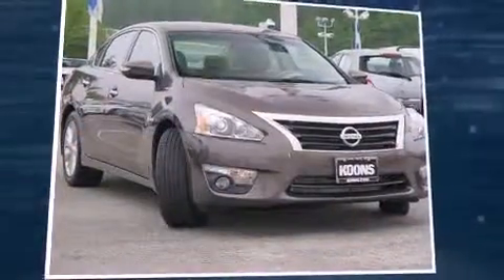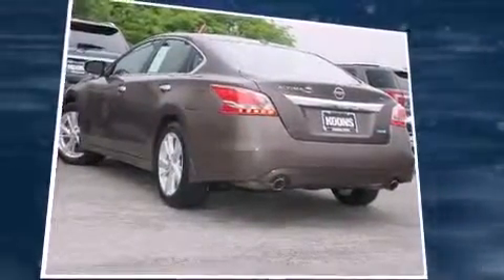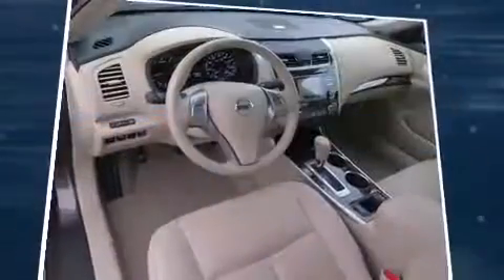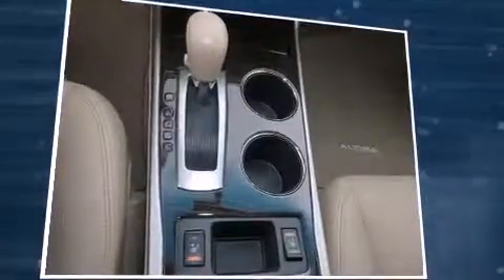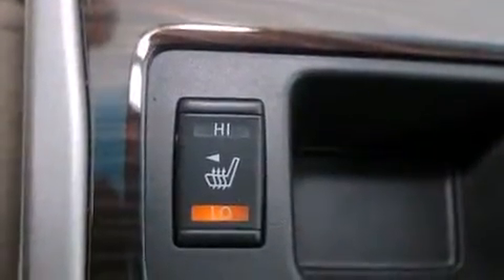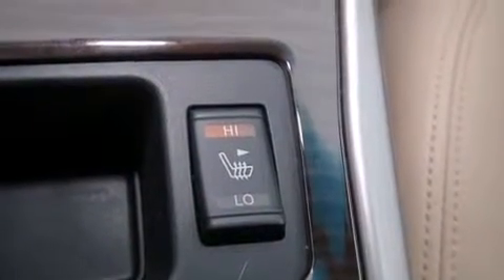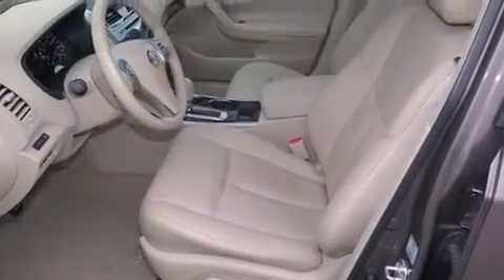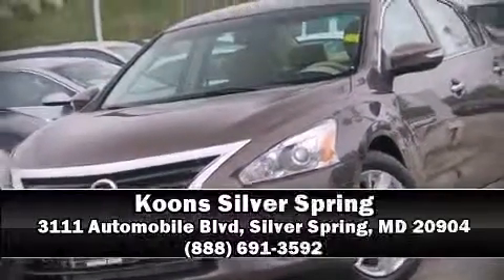2013 Nissan Altima 2.5 in Silver Spring, MD 20904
Discerning drivers will appreciate the 2013 Nissan Altima. With less than 20,000 miles on the odometer, this 4 door sedan prioritizes comfort, safety and convenience. Under the hood you'll find a 4 cylinder engine with more than 170 horsepower, and for added security, dynamic Stability Control supplements the drivetrain. Nissan paid particular attention to efficiency and practicality with the following features: front and rear reading lights, a tachometer, a trip computer, air conditioning, power windows, an overhead console, and 1-touch window functionality. Audio features include a CD player with MP3 capability, steering wheel mounted audio controls, and 4 speakers, providing excellent sound throughout the cabin. Nissan ensures the safety and security of its passengers with equipment such as: dual front impact airbags, head curtain airbags, traction control, brake assist, a security system, and 4 wheel disc brakes with ABS. This car was designed with safety in mind, allowing you to drive with even greater assurance. A Carfax history report indicates just one previous owner. Our sales staff will help you find the vehicle that you've been searching for. We'd be happy to answer any questions that you may have. Please don't hesitate to give us a call.